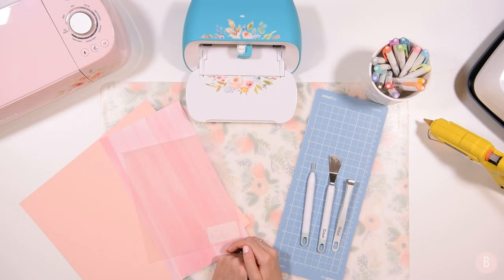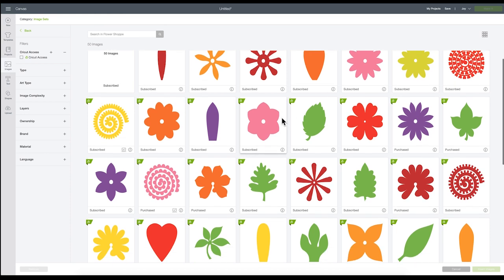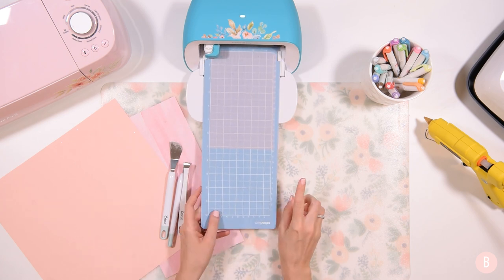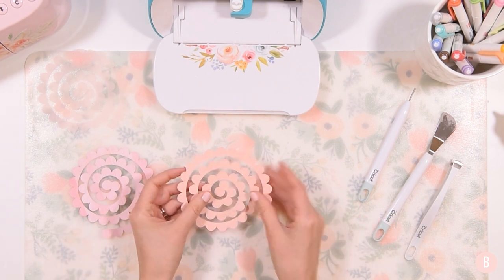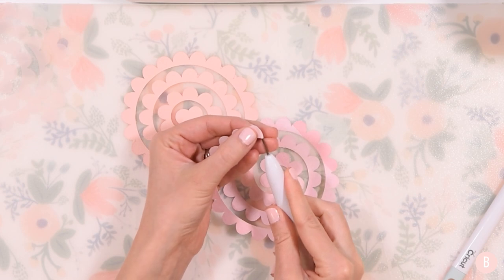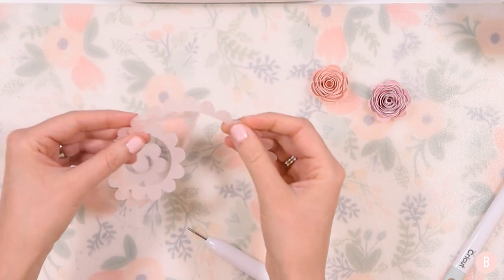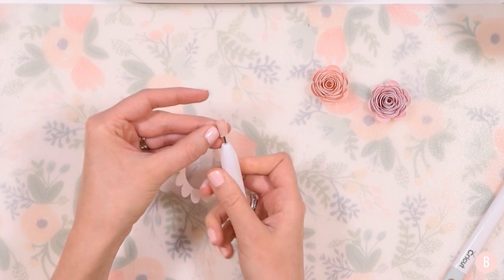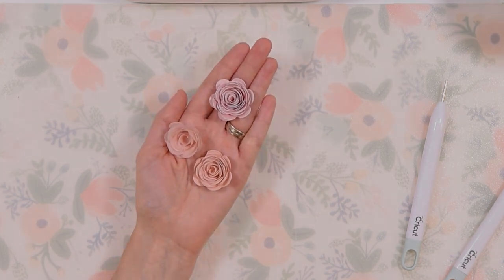Cricut Joy Paper Flowers : Beginner Friendly Cricut Joy Project!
In this beginner friendly tutorial, I will show you how to make paper flowers with Cricut Joy and what tools and materials you will need!

🎀 Blue Joy Mat
🎀 Glue Gun
🎀 Paper Tool
🎀 Paper of your choice